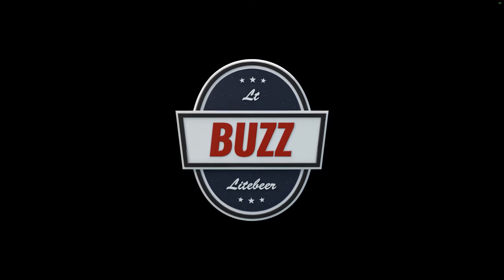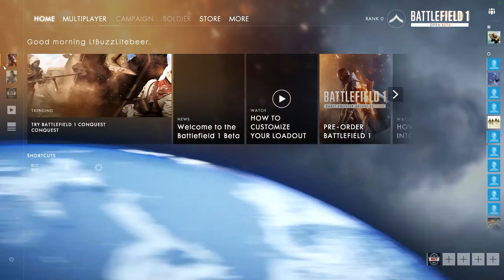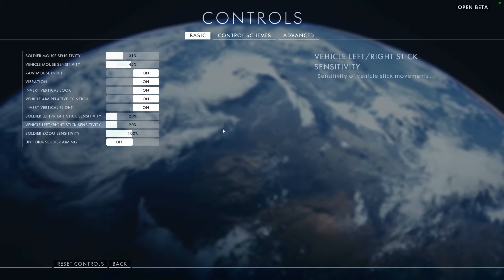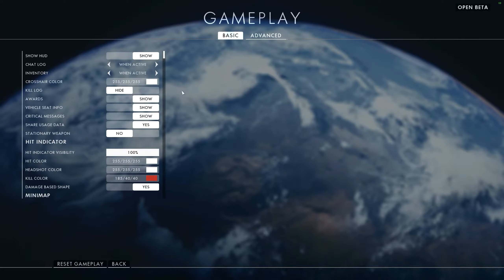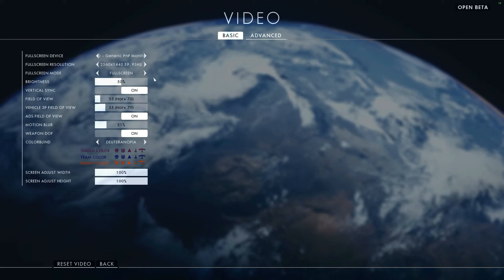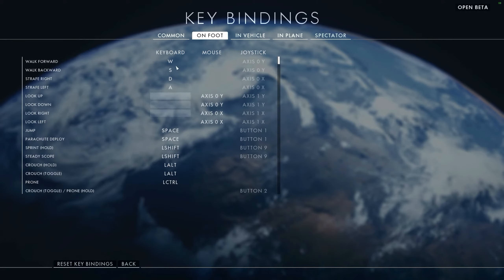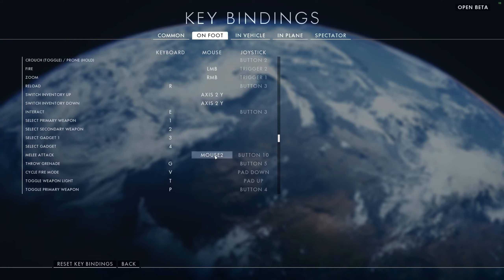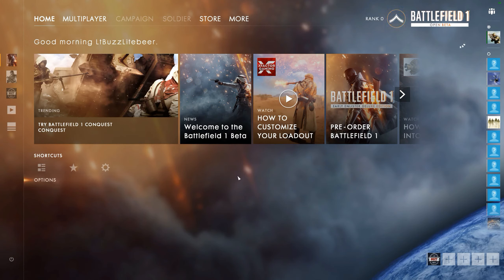Battlefield 1 Beta PC User Interface - A Quick Look!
An look at early Beta Footage of the User Interface and homescreen on PC. Enjoy and make sure to comment or leave questions in the comment section below. I will be bringing you plenty of footage as it becomes available!